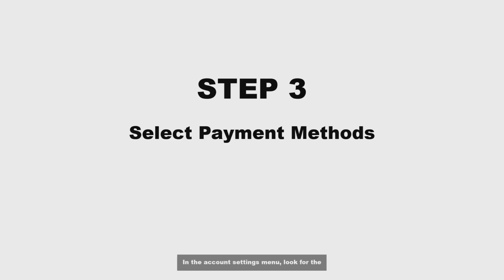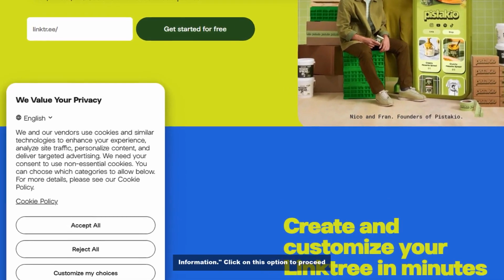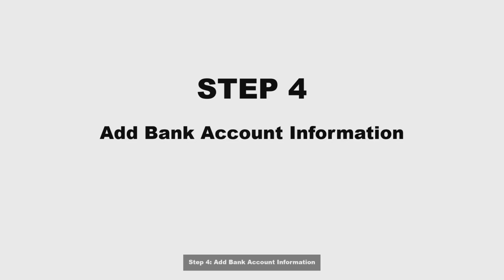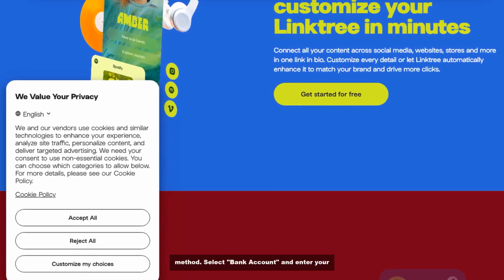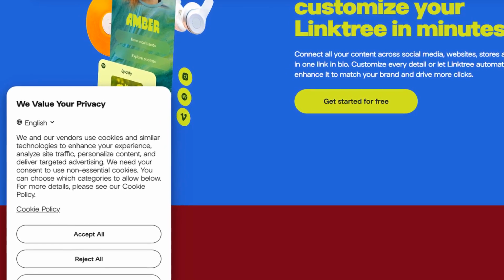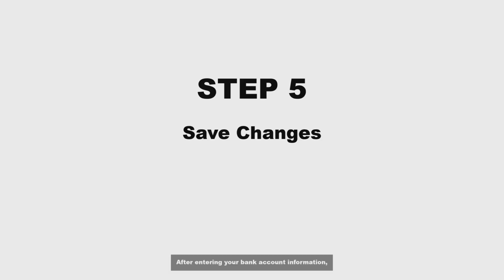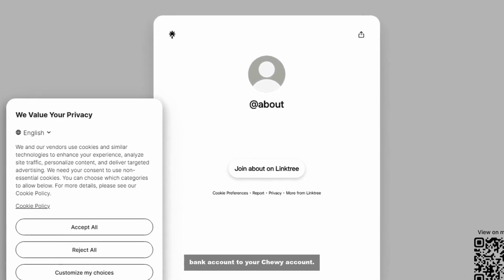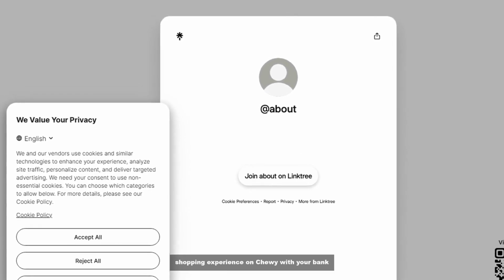How To Link Your Bank Account To Chewy 2026 (FULL TUTORIAL)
In this video, we guide you through the process of linking your bank account to Chewy in 2026 with our comprehensive tutorial. Learn how to easily set up your payment method for seamless shopping on Chewy.